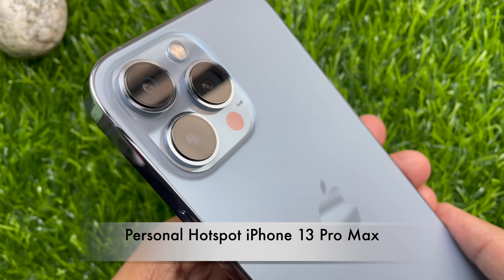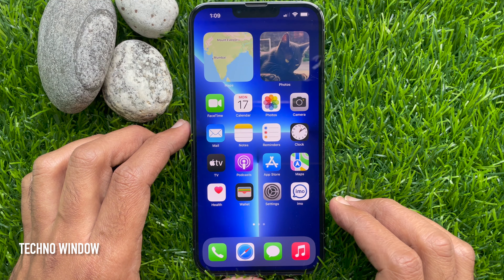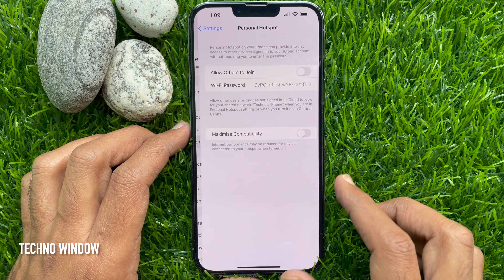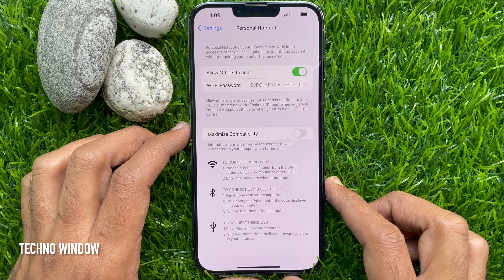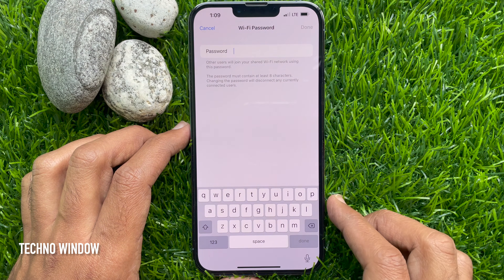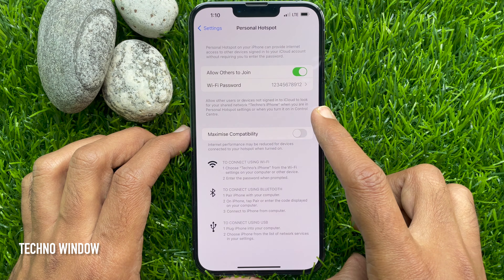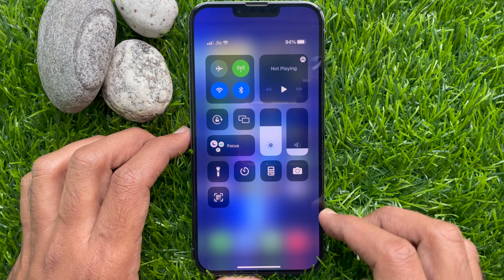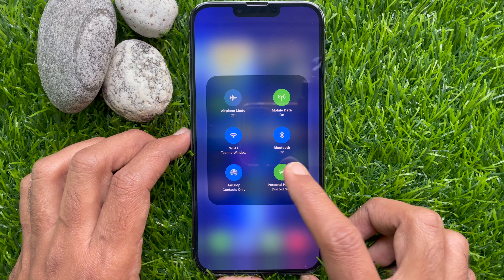How to Set up a Personal Hotspot on your iPhone 13 Pro Max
How to set up a Personal Hotspot on your iPhone. Set up your device as a personal hotspot and share your data connection with Wi-Fi-capable devices.